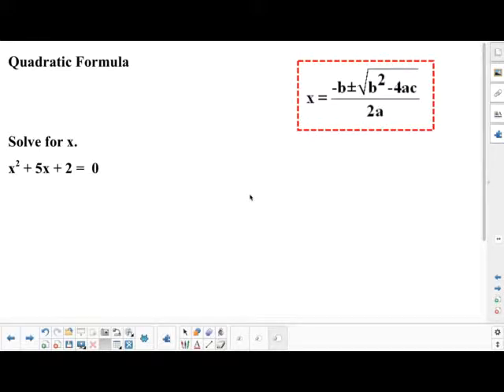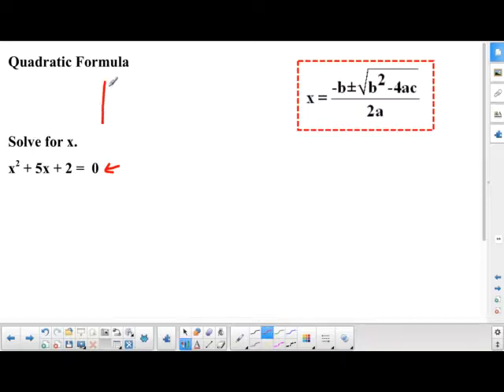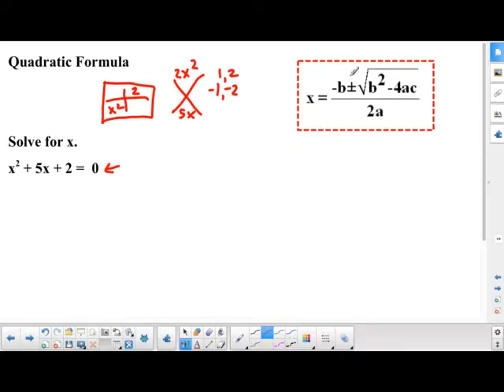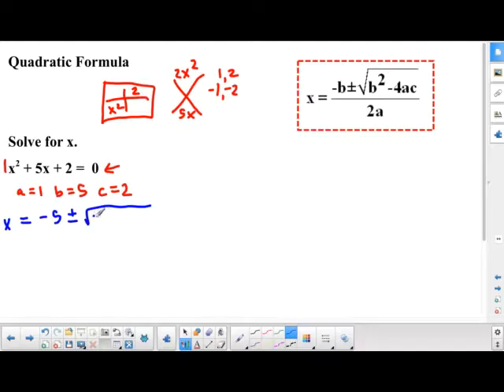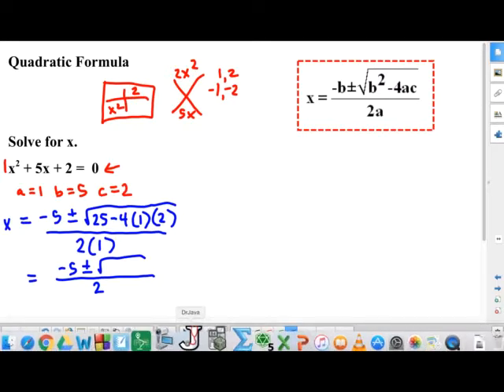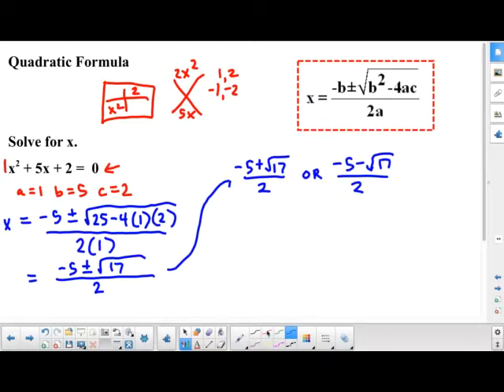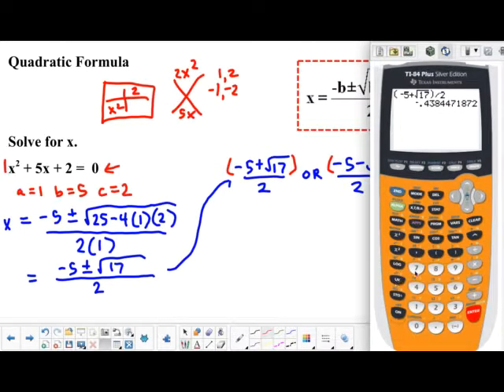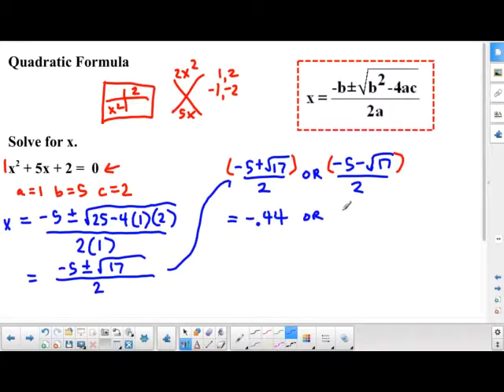Quadratic Formula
In this video, you will learn how to solve quadratic equations using quadratic formula